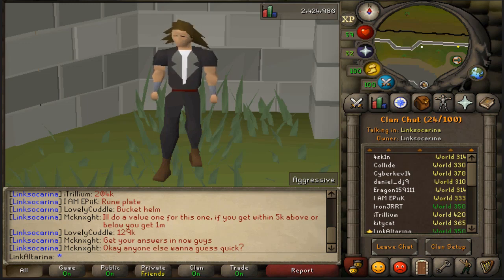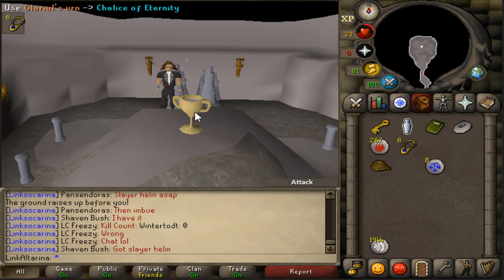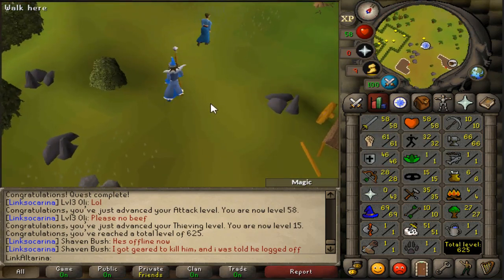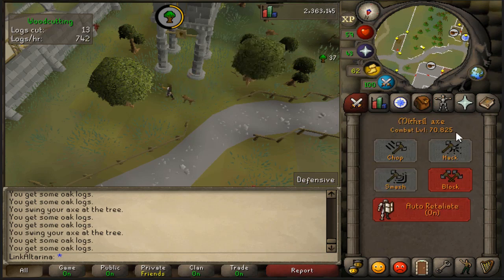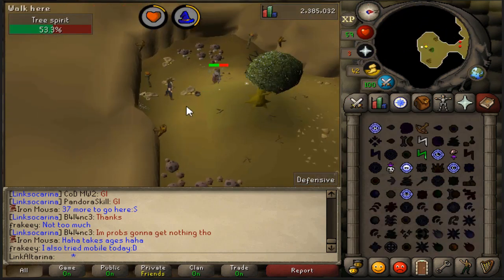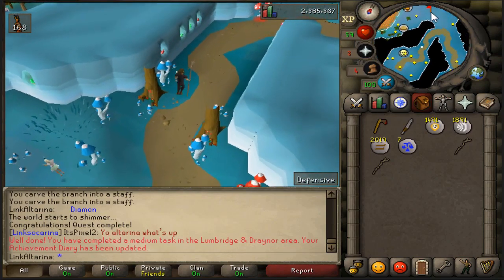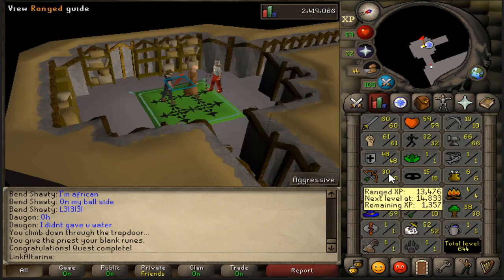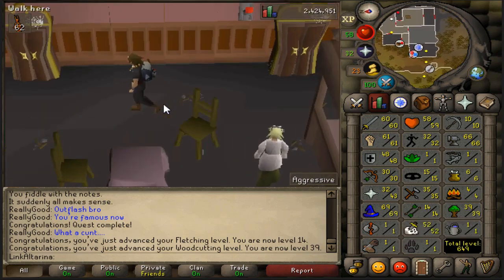[OSRS] Money Alt? More like BEAST | Rags To Riches #10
Another rags to riches episode for you guys in osrs old school runescape. Last episode we got monkey madness done and now its time to get more upgrades!